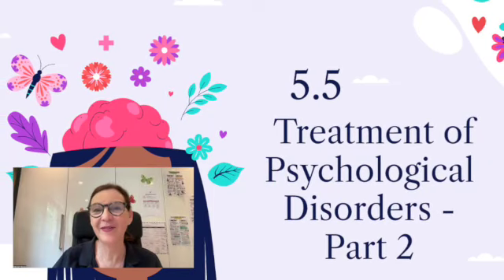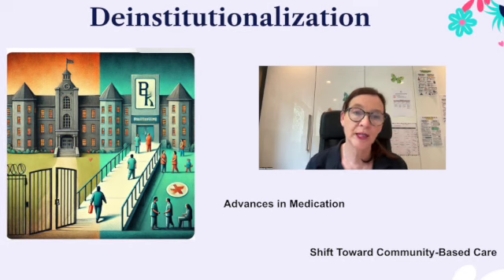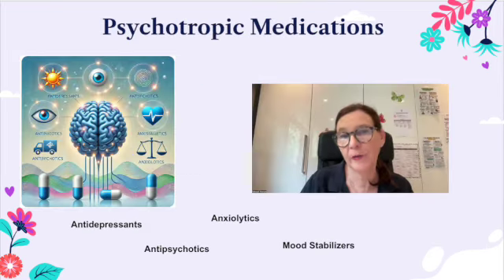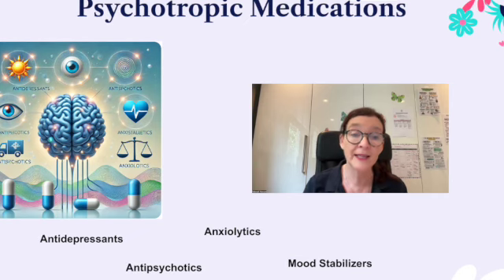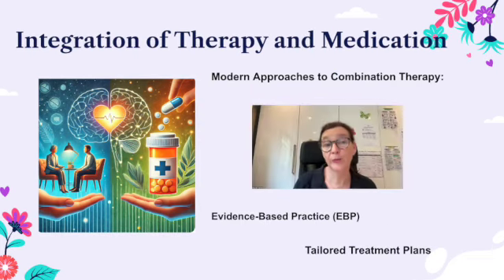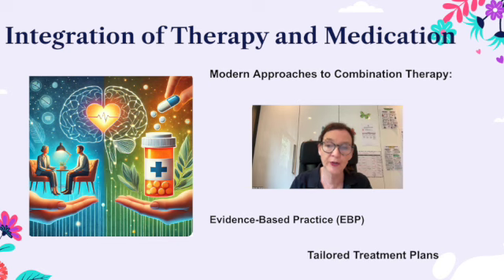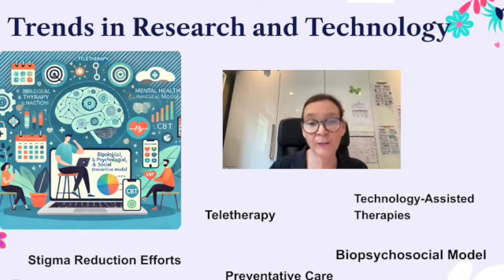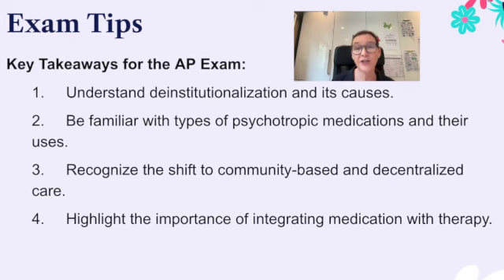Ap Psych 2025| 5.5 Treatment of Psychological Disorders| Research and trends | CED 2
Here's the link to the full slideshow, study notes and workbook

📘 AP Psychology | Unit 5.5 Part 2: Treatment of Psychological Disorders | Deinstitutionalization, Medications, & Modern Therapy Trends

🎓 AP Psych Exam Review | CED-Aligned | Psychotropic Meds, Combination Therapy, and Community-Based Care

Welcome to Part 2 of our AP Psychology Unit 5.5 series on the Treatment of Psychological Disorders! In this video, we answer CED Question #2:
“Describe research and trends in the treatment of psychological disorders.”

This lesson dives deep into how mental health care has changed over time — from asylums to personalized, evidence-based therapy supported by modern medication.

🧠 In This Video, You’ll Learn:

✔️ What deinstitutionalization is and how it changed mental health care
✔️ The role of psychotropic medications (SSRIs, antipsychotics, anxiolytics, mood stabilizers)
✔️ How combination therapy integrates meds + psychotherapy for better outcomes
✔️ The rise of community-based treatment, support groups, and crisis services
✔️ Trends like teletherapy, the biopsychosocial model, technology-assisted care, and reducing stigma

📚 CED-Aligned Topics Covered:
 • Deinstitutionalization and outpatient care
 • Types and functions of psychotropic drugs
 • Evidence-based therapy integration (CBT, DBT)
 • Personalized and culturally competent treatment plans
 • Trends in modern mental health research
 • AP Psychology Exam Prep – Key takeaways for FRQs and multiple-choice questions

📌 Key Takeaways for the AP Exam:
 1. Understand the causes and effects of deinstitutionalization
 2. Be able to identify types of psychotropic medications and their uses
 3. Explain the importance of combining therapy with medication
 4. Recognize the shift toward community-based mental health care
 5. Discuss current trends like teletherapy, prevention, and technology in treatment

🎥 Whether you’re preparing for the AP Psychology exam, reviewing for class, or just curious about how therapy and medication work together, this video gives you the CED-based insight and examples you need.